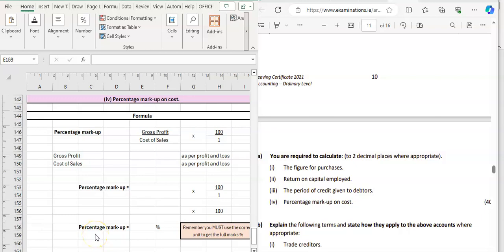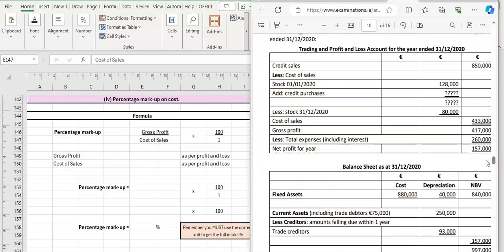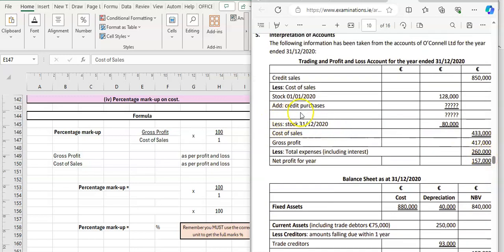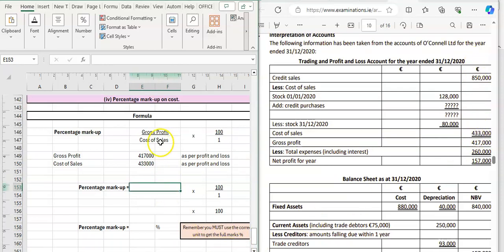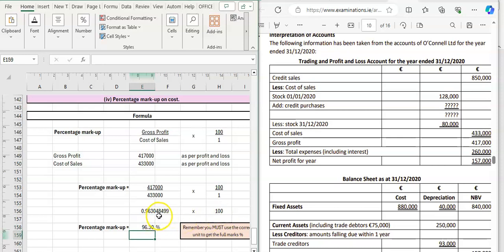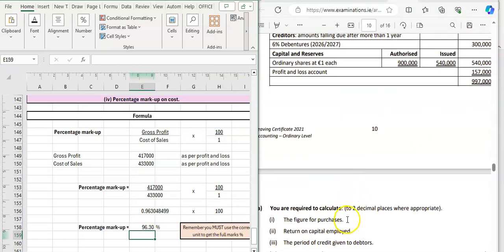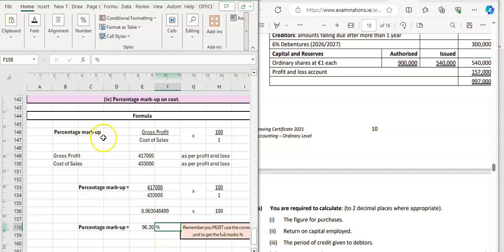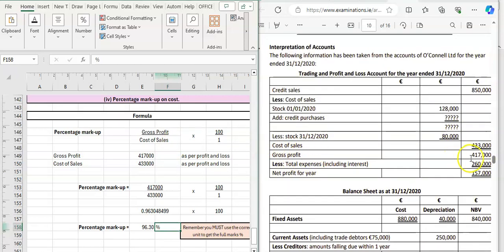2021 - O’Connell - (iv) – The rate of stock turnover.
2021 - O’Connell - (iv) – The rate of stock turnover..  (Ordinary)